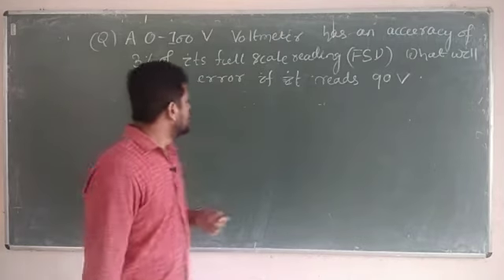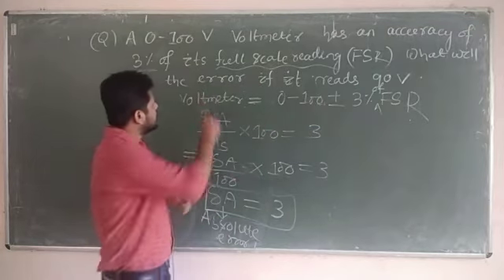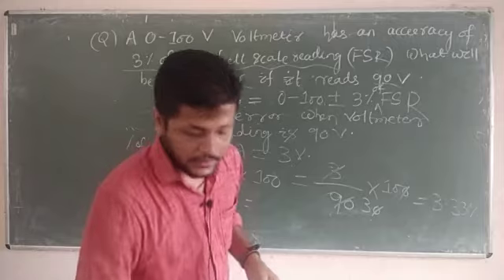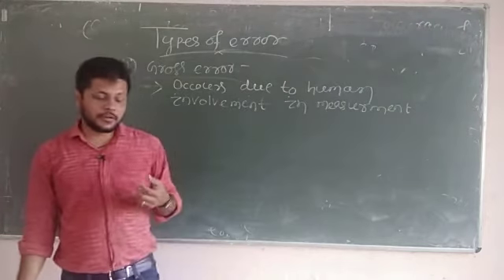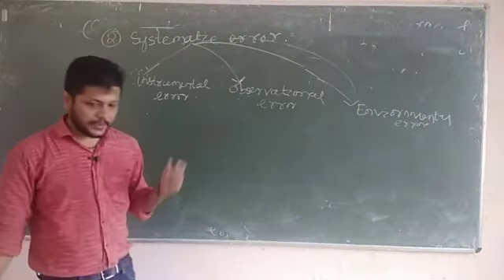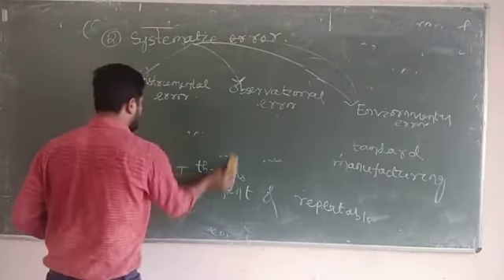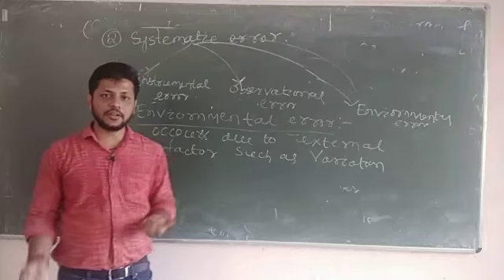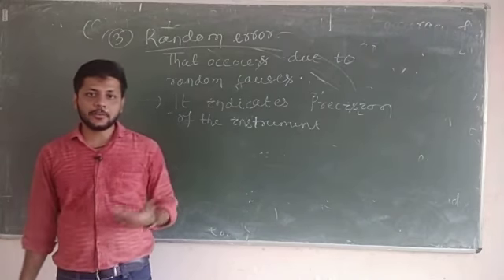LECTURE 4/ Electronics measurements/3RD SEM ETC